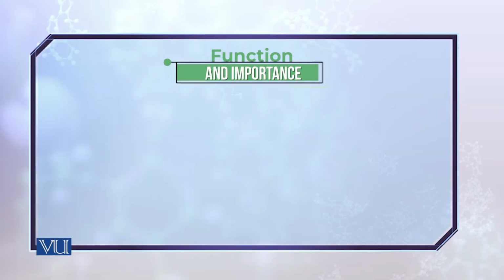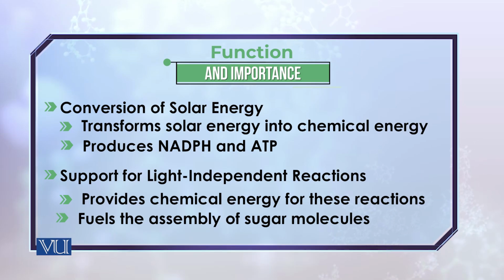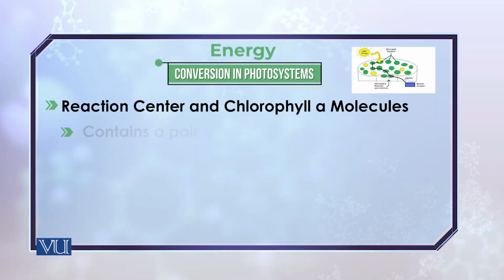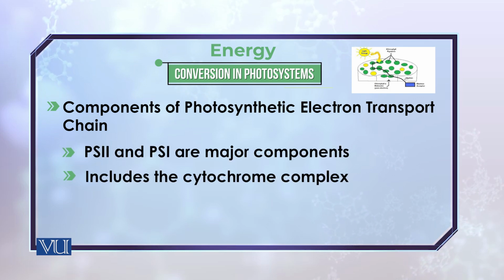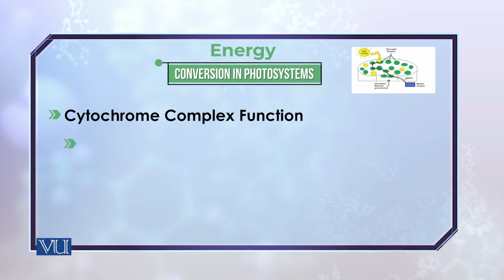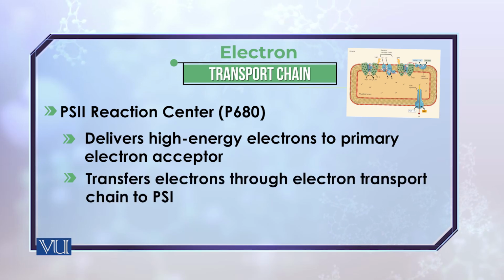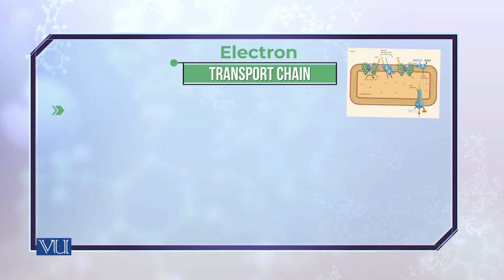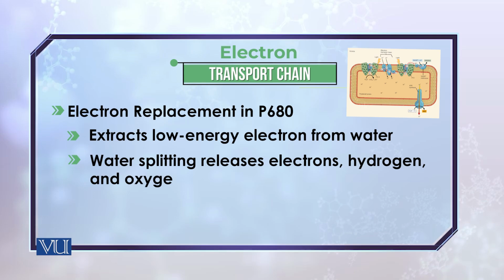Photophosphorylation - (2) | Biochemistry II (Theory) | BIO506T_Topic105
Topic105: Photophosphorylation - (2),
By Dr. Ammad Aslam